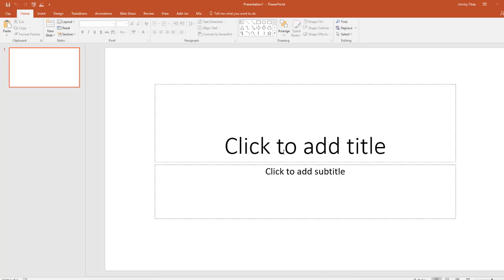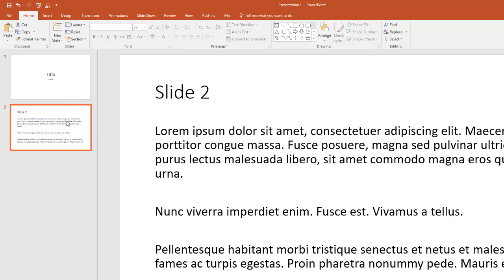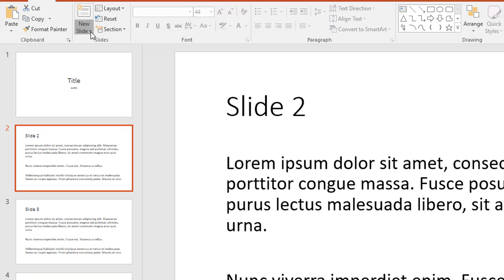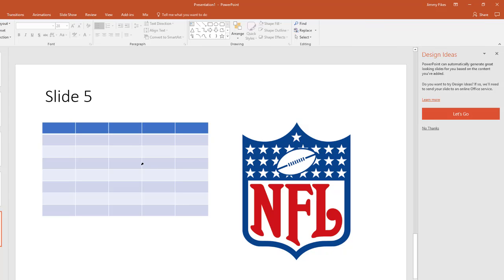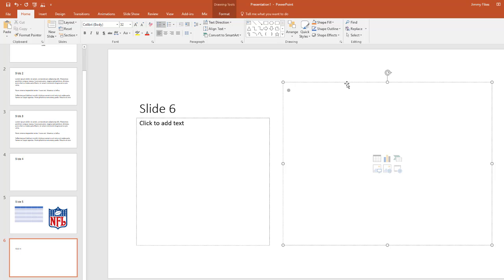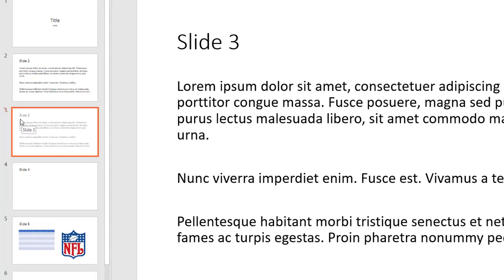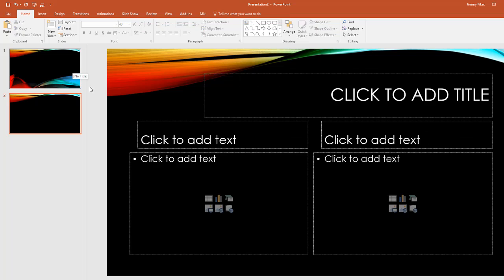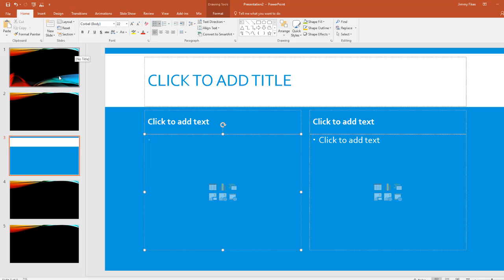PowerPoint MOS Objective 1 2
I demonstrate how to insert, delete, and hide slides, as well as how to modify the theme of individual slides within a template.